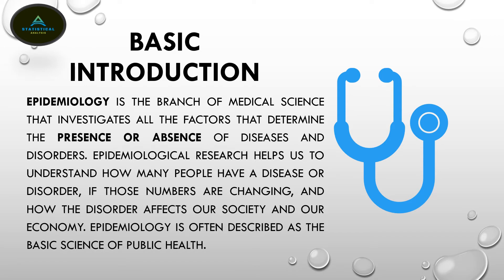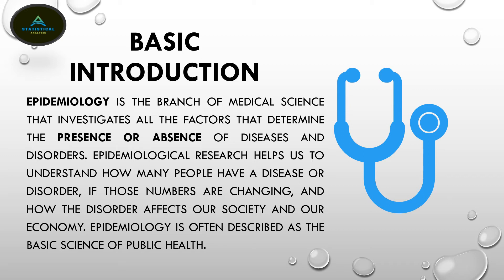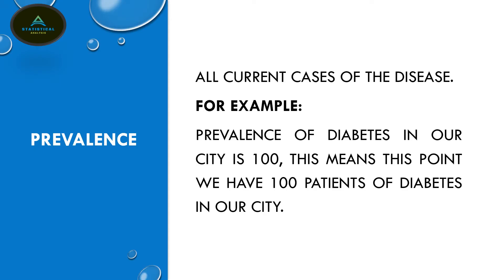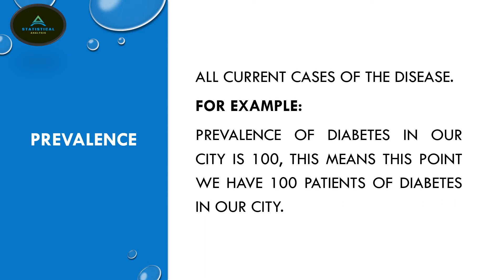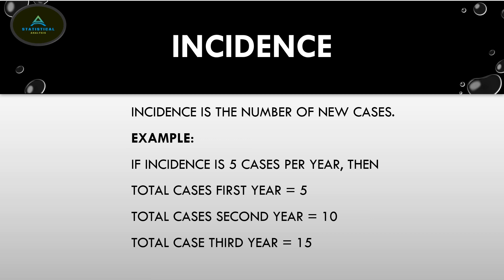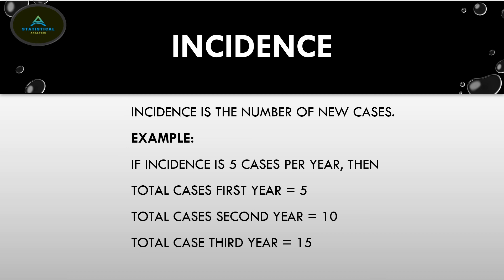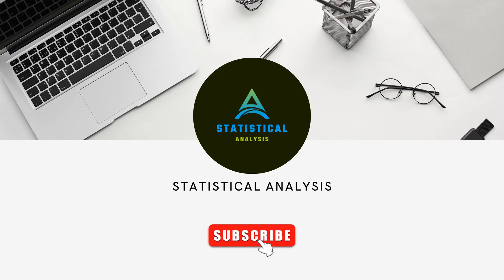Incidence and Prevalence (Epidemiology Lecture) | Biostatistics | By Statistical Analysis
Epidemiology is the study of how often disease occur in different groups of people and why.
Epidemiological information is used to plan and evaluate strategies to prevent  illness and as a guide to the management of patients in whom disease has already developed.
Prevalence is the study of current cases & Incidence is the study of new cases.
In this Lecture, we will discuss the difference between incidence & prevalence in biostatistics.